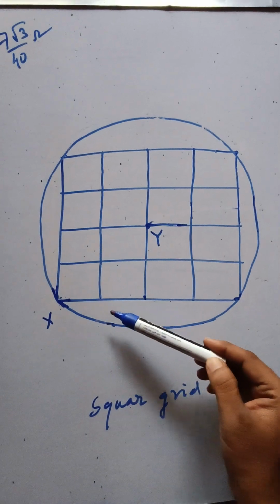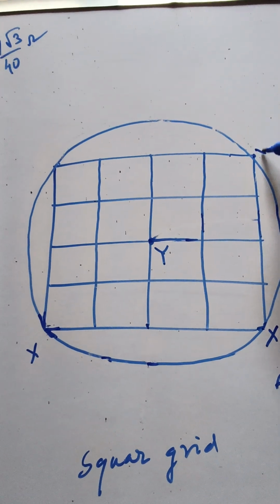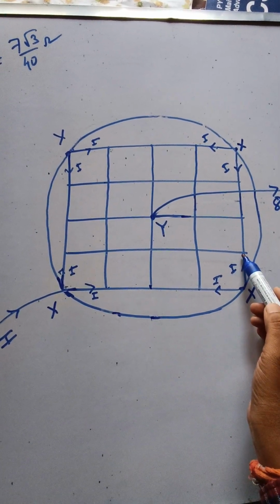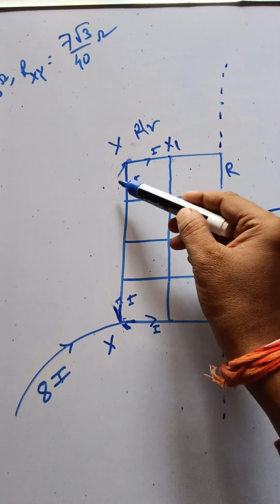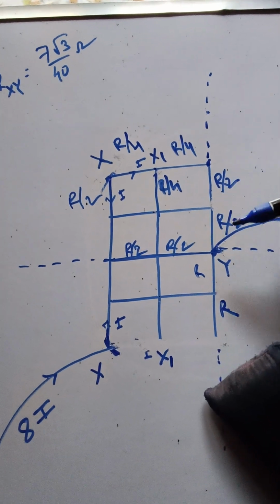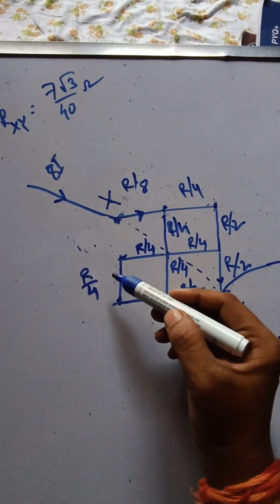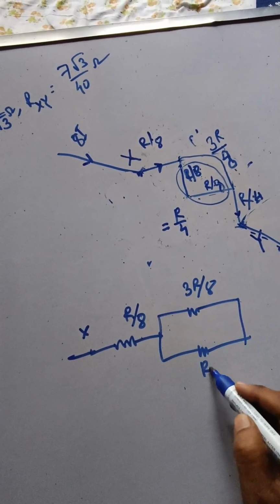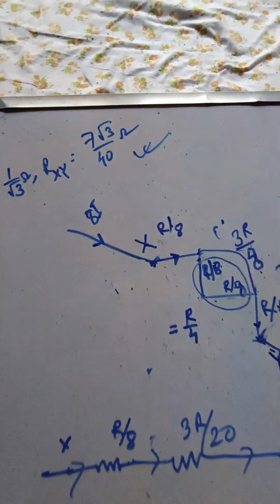Square grid equivalent resistance, Olympiad2024 10th standard